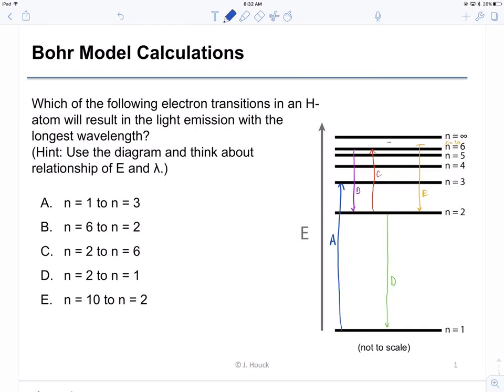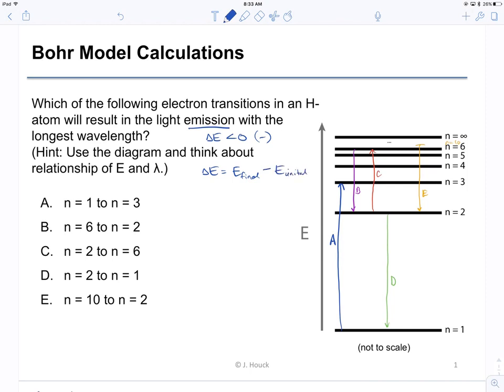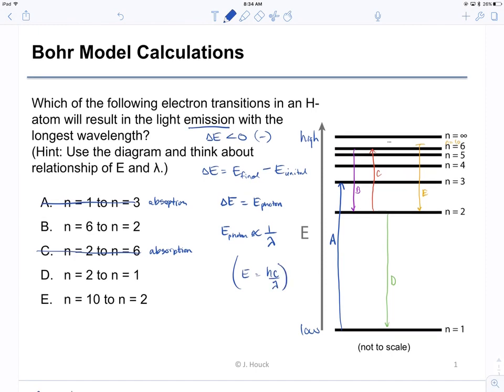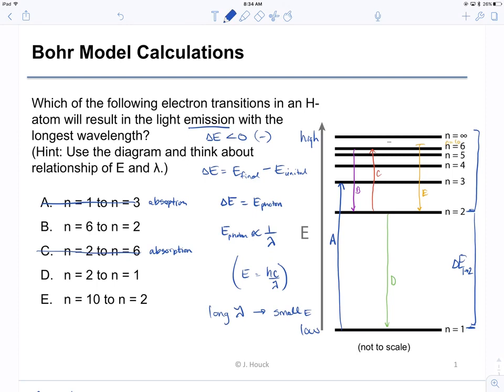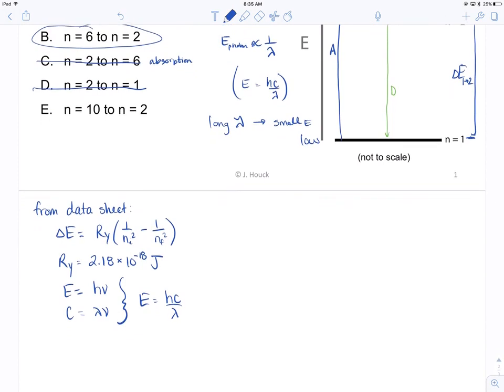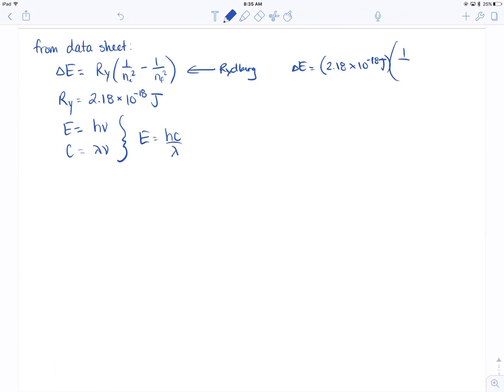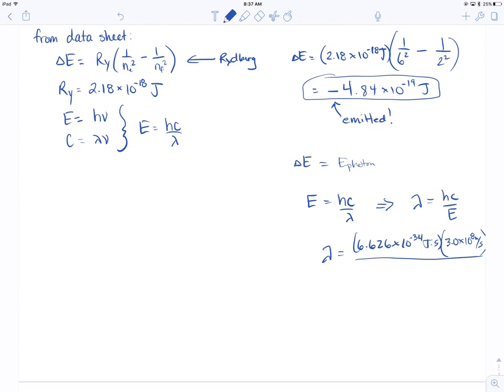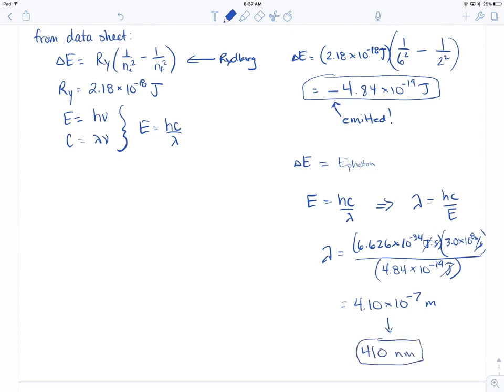Bohr model calculation